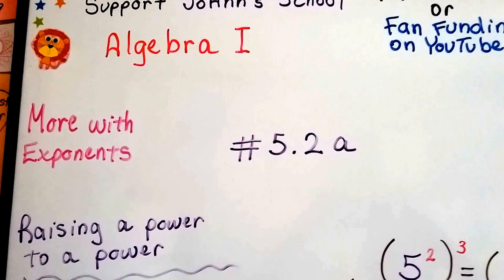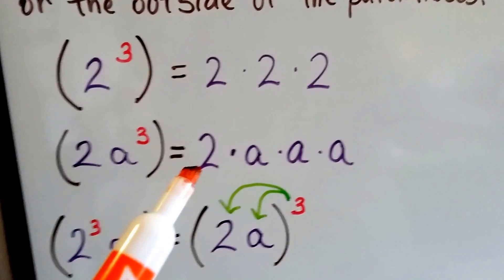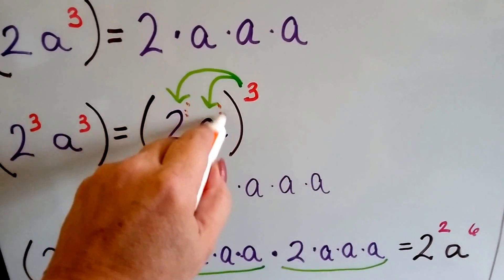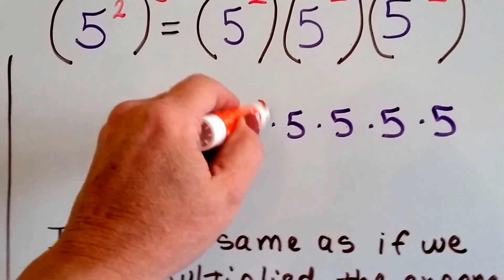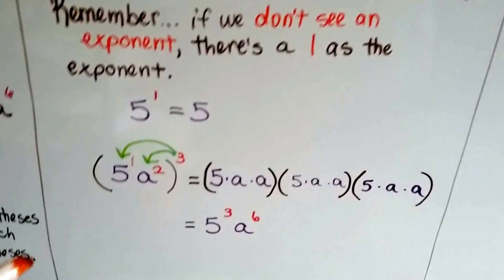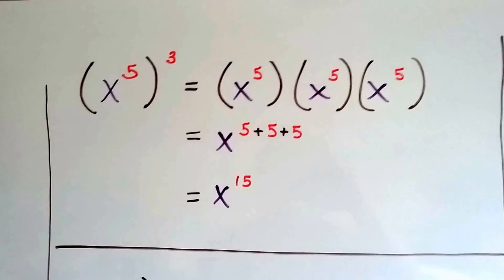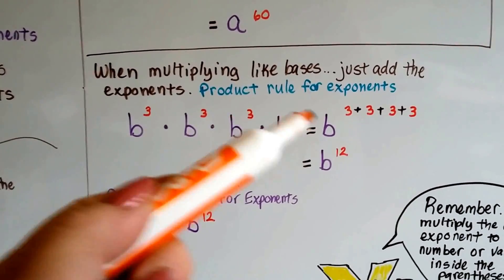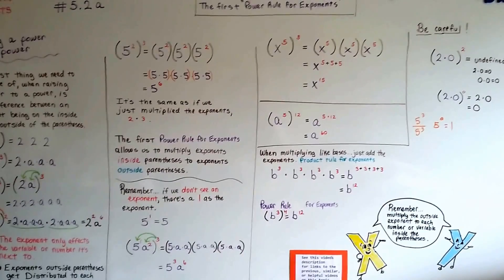Algebra I #5.2a, Raising a Power to a Power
An explanation of the first Power Rule for Exponents and how to raise a power to a power. The importance of understanding the difference between an exponent on the inside of parentheses compared to the outside of the parentheses.   #5.2a

Intro Algebra Word Problems #26 -